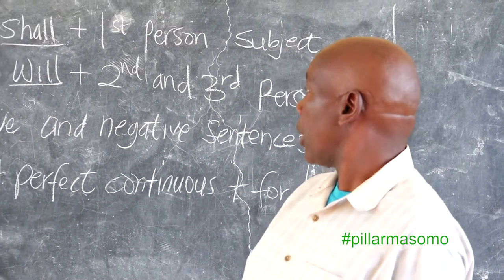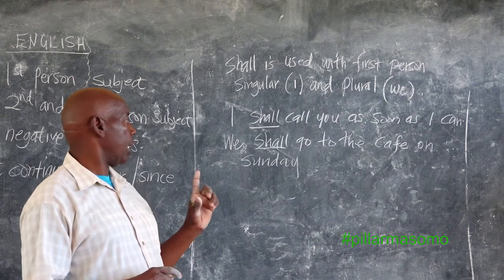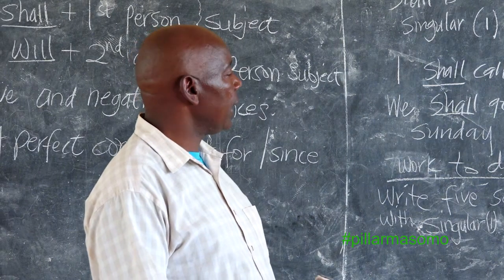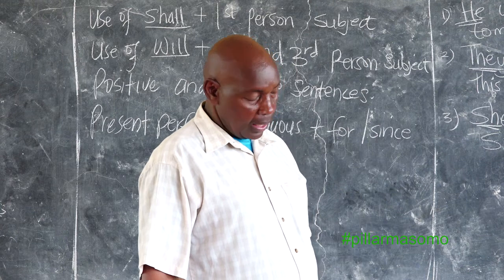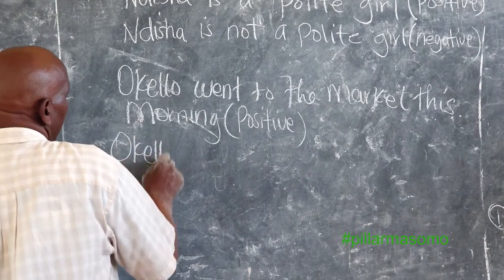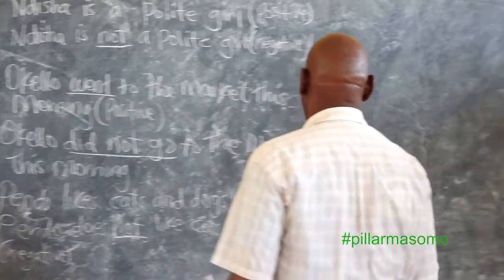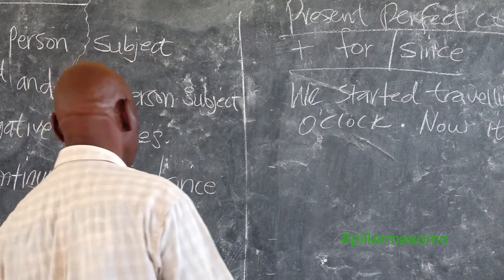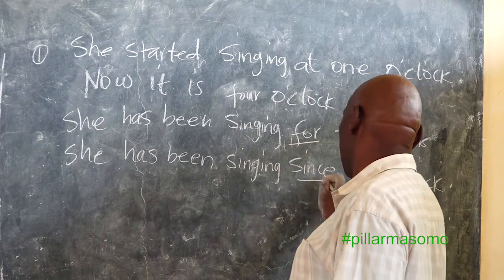PILLAR MASOMO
ENGLISH LESSON